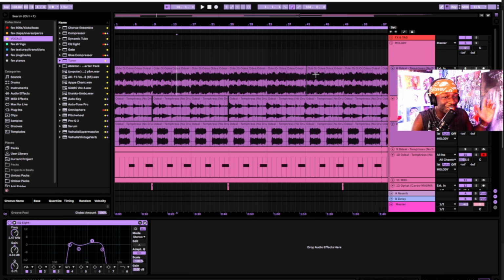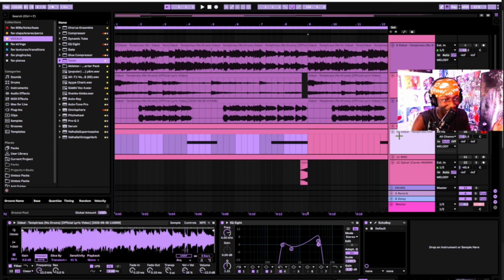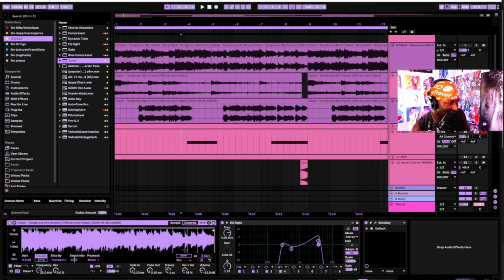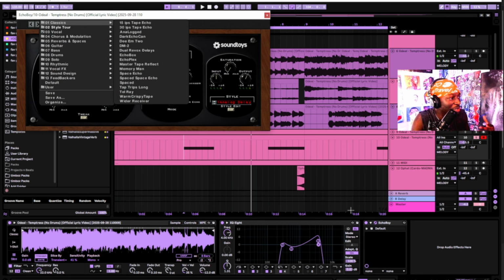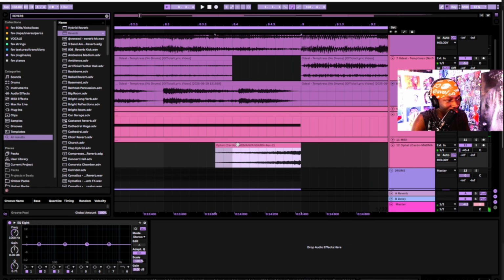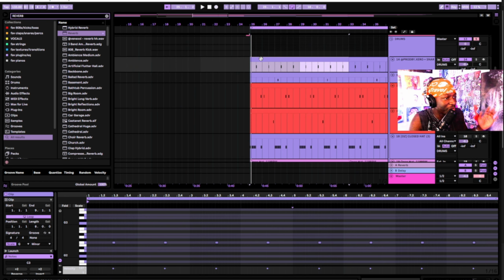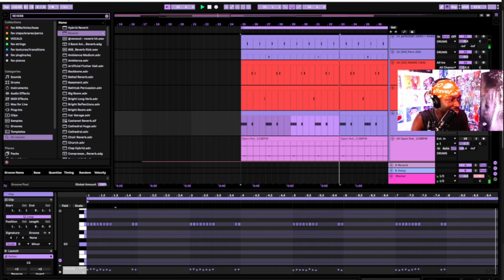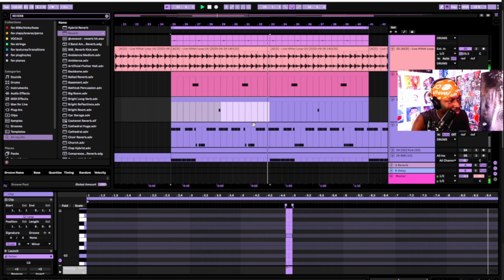How to Sample NEW R&B Songs Into HITS (2025) | Ableton Live 11 Tutorial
*SAMPLING 2025 R&B INTO HITS*
How Sample NEW R&B Songs into HITS (2025) | Ableton Live 11 Tutorial

0:00 Intro
0:13 Finding Sample
0:48 Chopping Up Melody
3:11 Drums
4:50 Outro
5:25 Full Beat